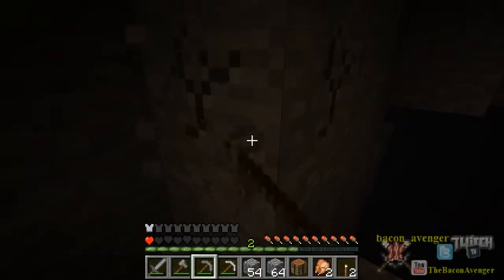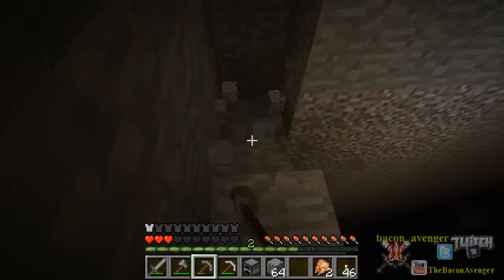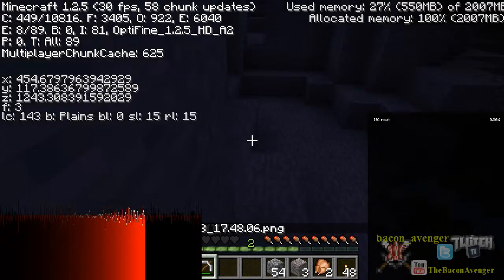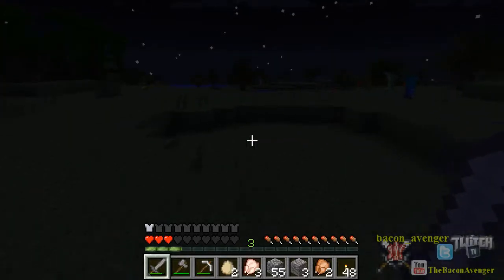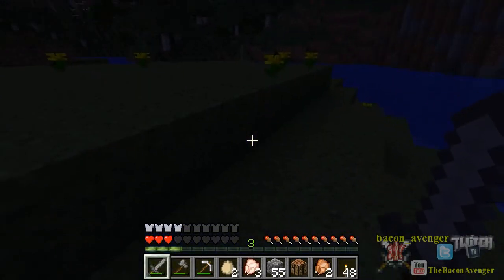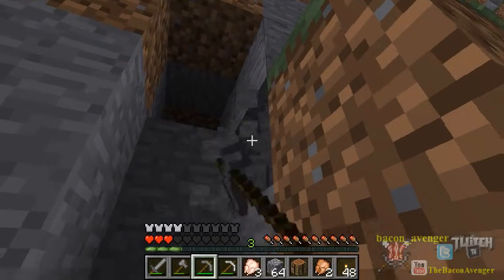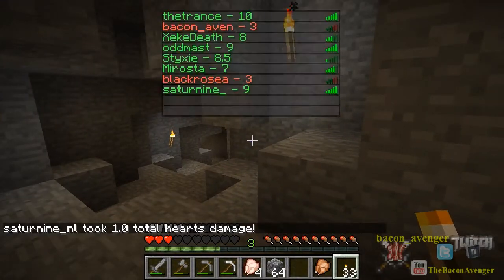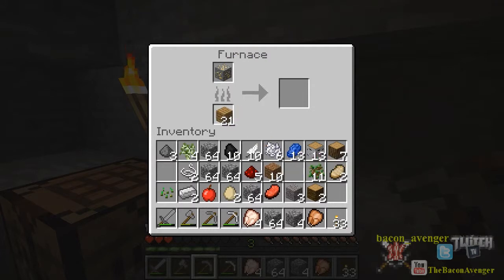Bukkit Ultra Hard Core Season 2.5, Episode 2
"Season 2.5, Episode 2" of Ultra Hard Core SMP on bukkit featuring many of the campers from The Spawn.

The server we play on is a private invite, friends only server.  Sorry, but I am unable to invite anyone in as I am not the server owner.

Server and level design by Sat

The game being played is Minecraft made by Markus Persson (AKA Notch) and published by Mojang

"If you upload videos of the game to video sharing and streaming sites you are however allowed to put ads on them."

The Spawn Logo made available by diegogriff

Mirosta

Styxie